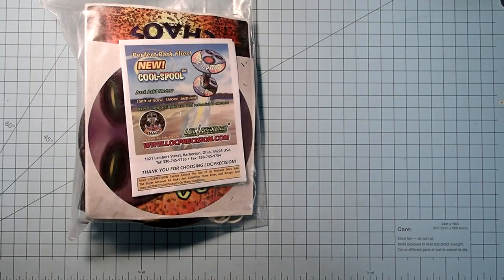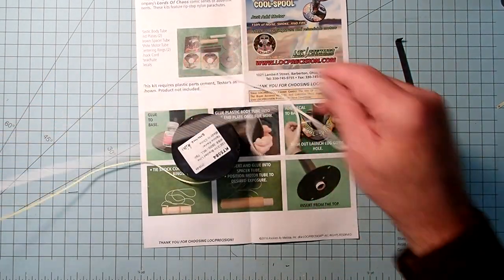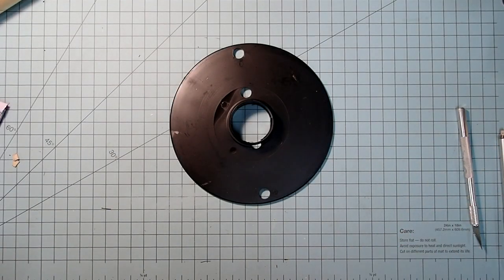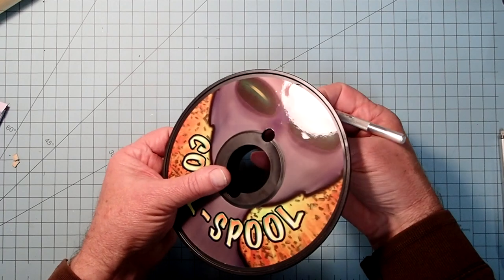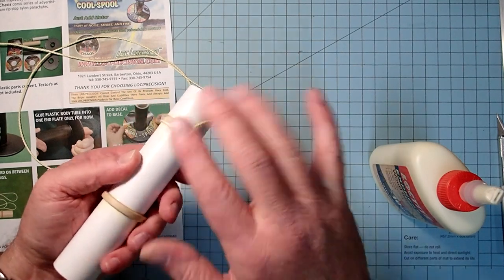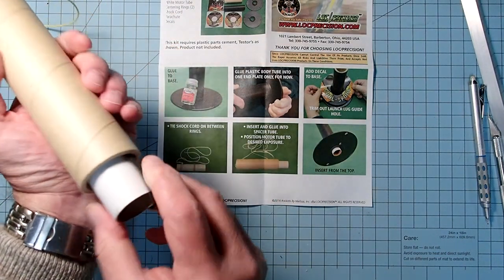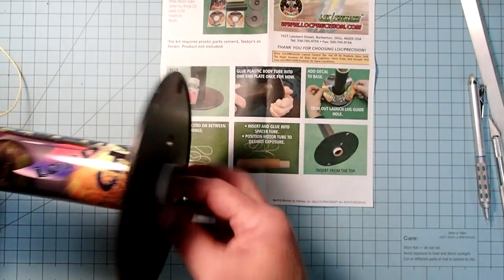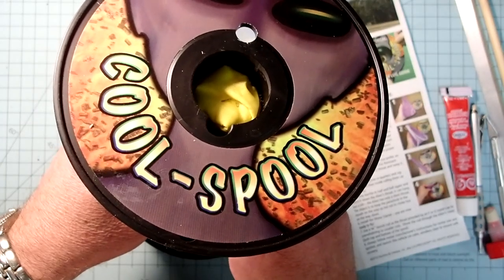LOC Precision "Cool Spool" model rocket assembly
This video shows step-by-step instructions for building LOC Precision's "Cool Spool," a classic example of an odd-rocket. Even though it looks a bit strange, the kit can be assembled in an hour or two. However, previous experience with mid-power rocketry is recommended.